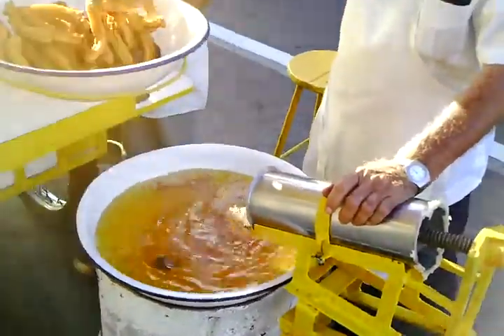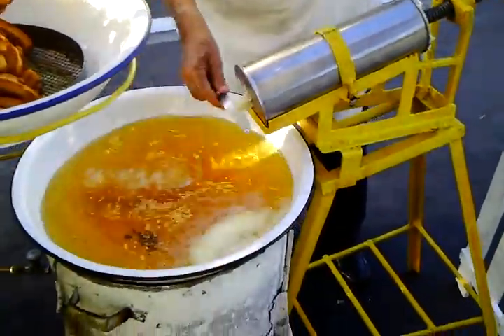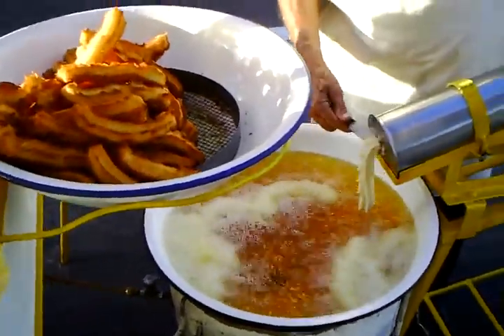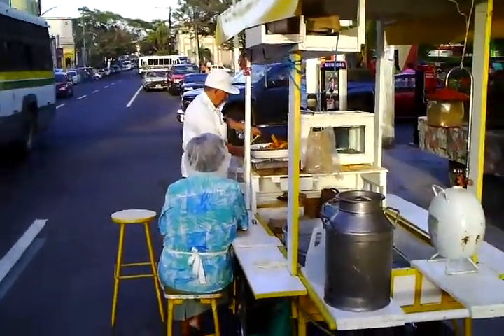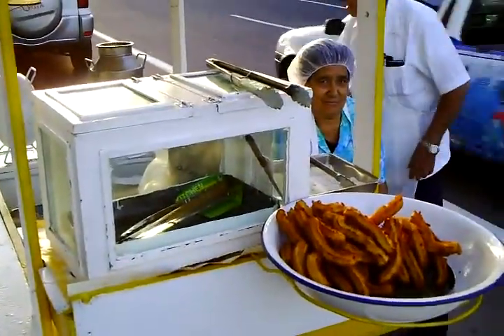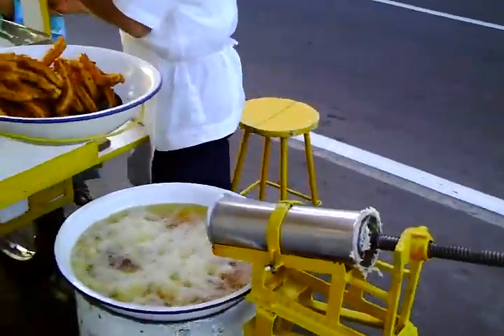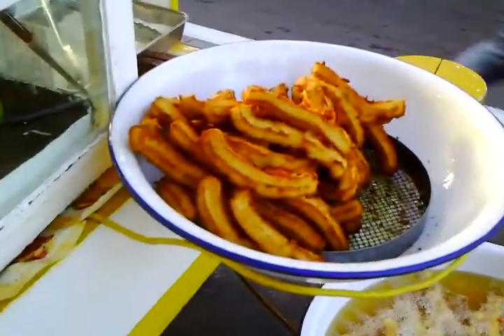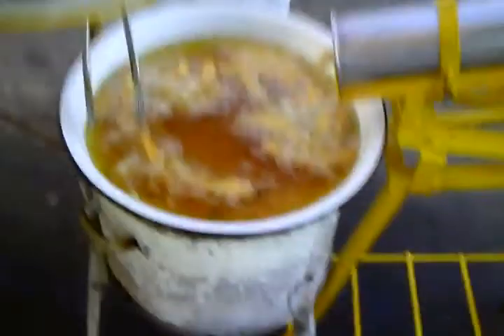Mazatlan Street Vendor Churro donut Seller